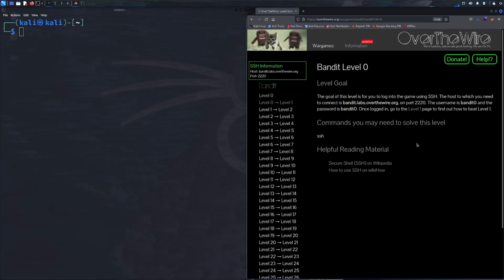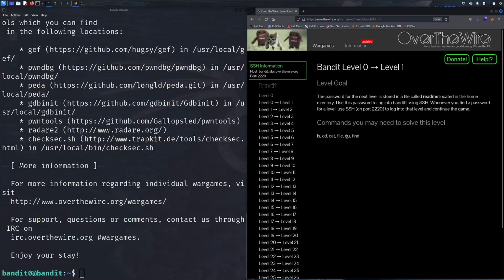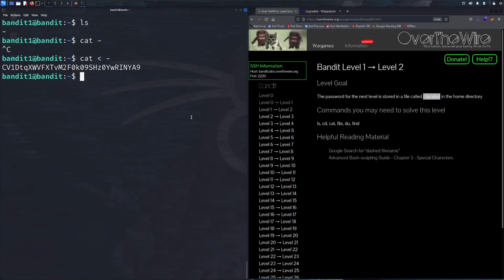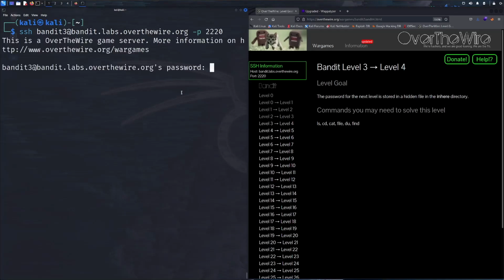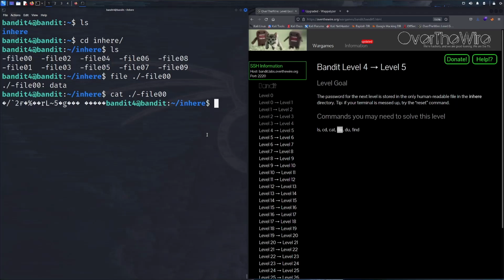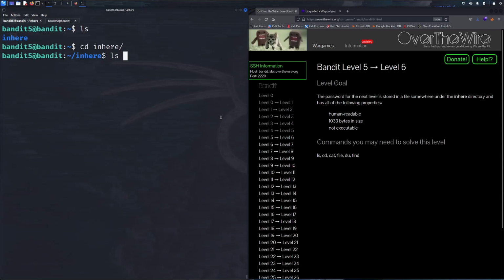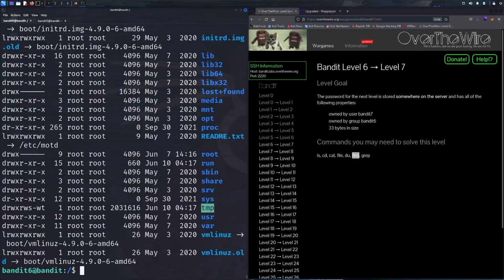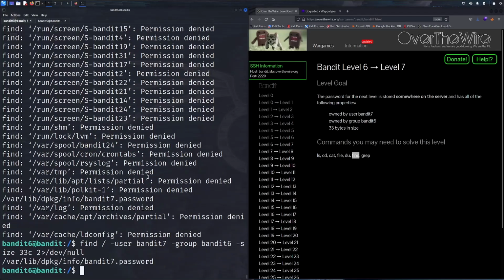learn LINUX commands // OverTheWire: Bandit (Level 0-6)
Trying to get into cybersecurity? Goals to be a penetration tester, cloud engineer, or anything in the realm of IT? Linux command line is an essential skillset that you must be comfortable with. Even when going into wargames or CTFs and improving your cybersecurity skills further.

Here we cover OverTheWire: Bandit (Levels 0-6).

You will learn Basic Commands, File Spaces, Hidden Files, and File Ownership.